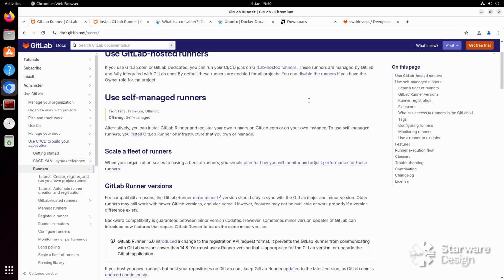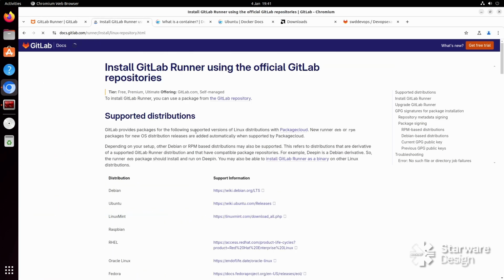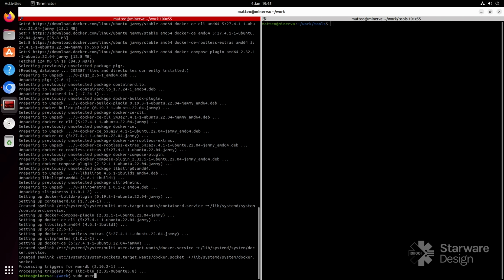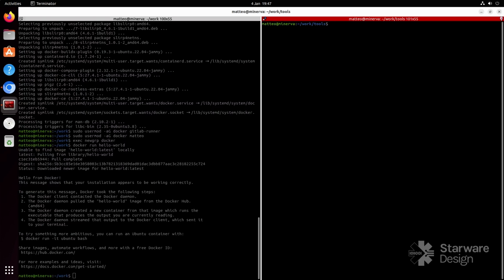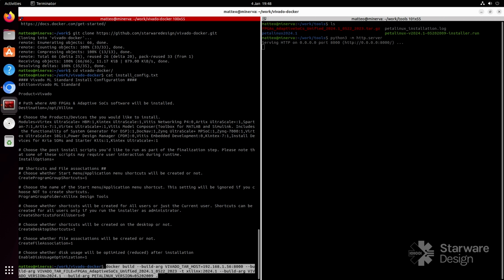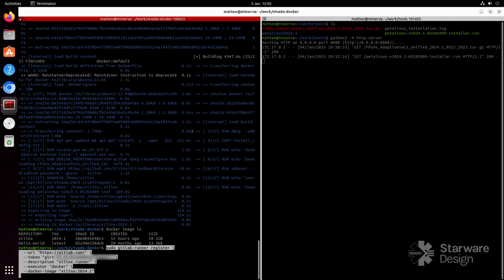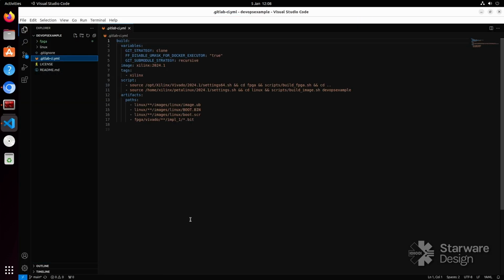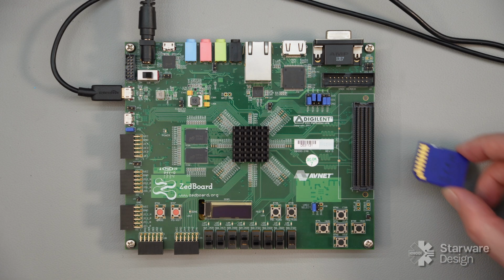FPGA meets DevOps - Part 3 - Vivado and Petalinux integration with Docker and GitLab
In the previous video, I showed you how to use version control with AMD Vivado and Petalinux projects.
In this video, we’ll explore how to integrate AMD Vivado and Petalinux with GitLab CI using Docker.

Chapters:
0:00 Intro
0:23 GitLab runners
1:32 Docker